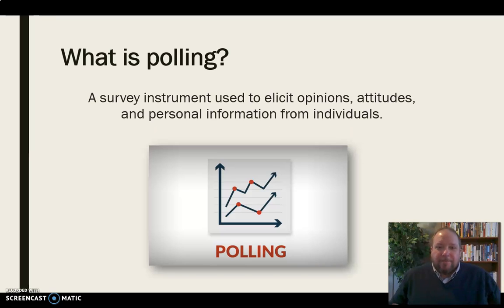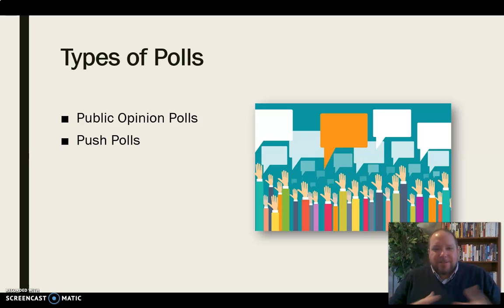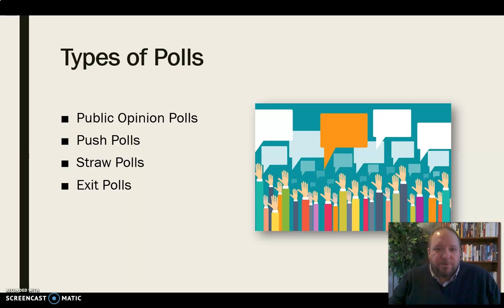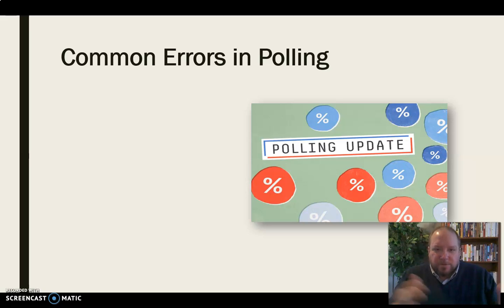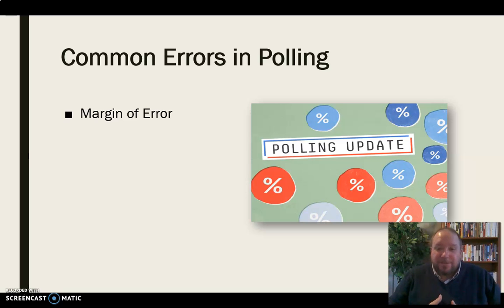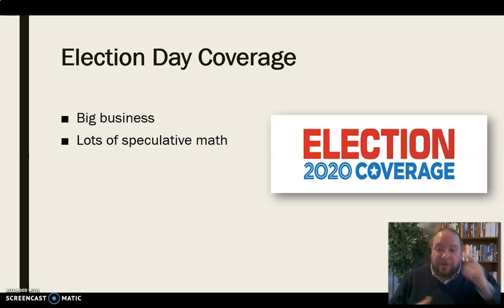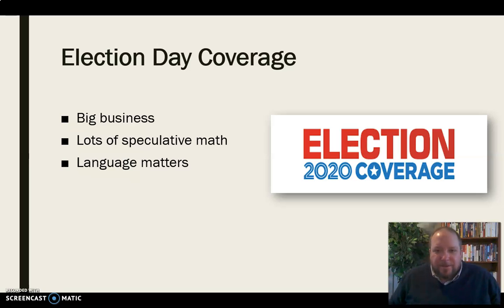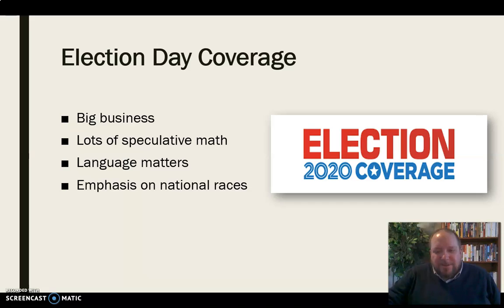Polling and Election Day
Mini-lecture on the basics of polling and election day coverage and their impact on campaign messaging and communication.